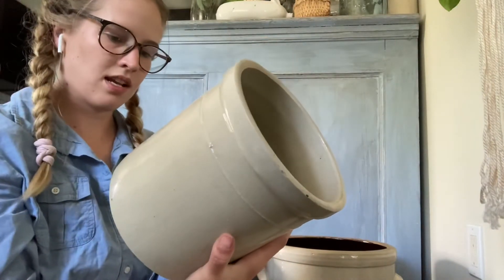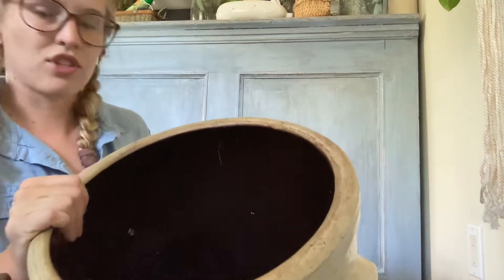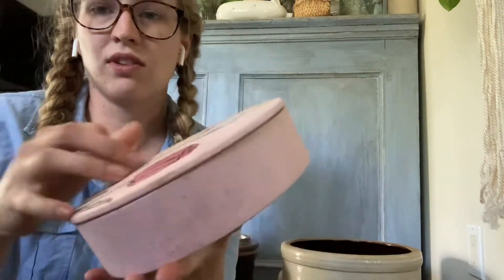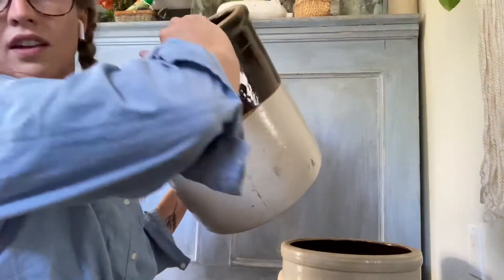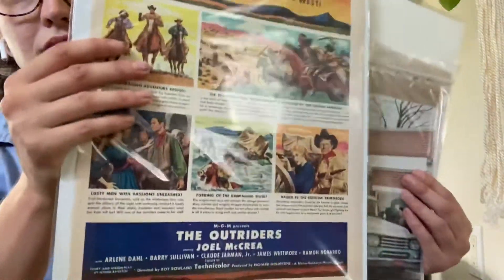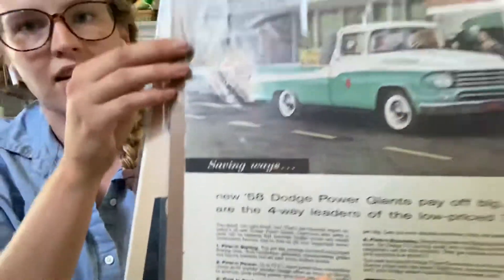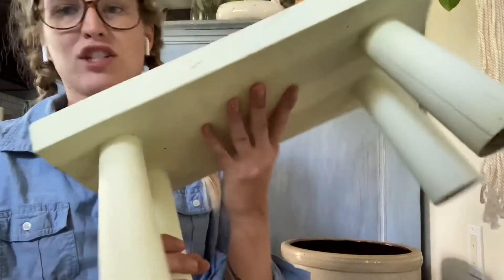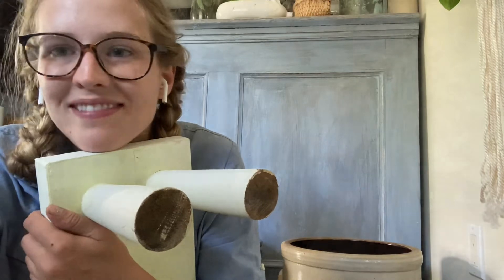Sunday flea market + marketplace haul!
See what goodies I found thrifting Sunday morning!